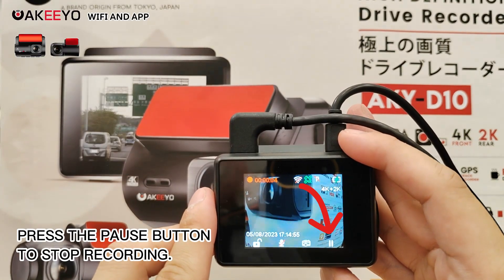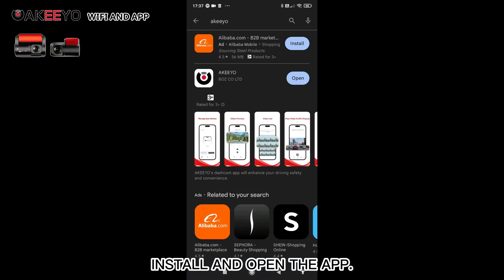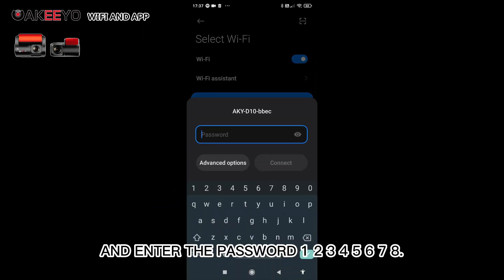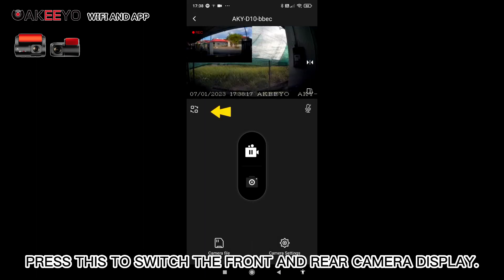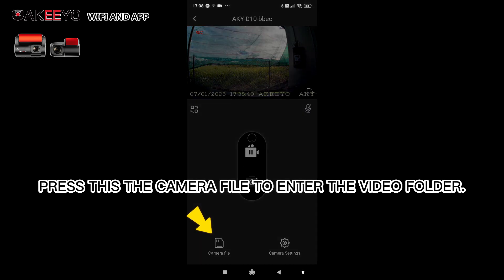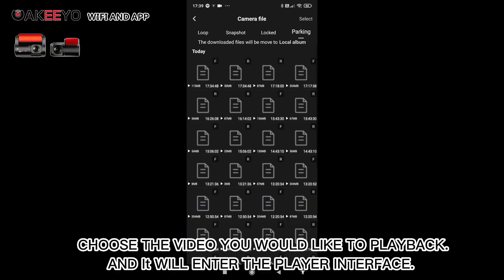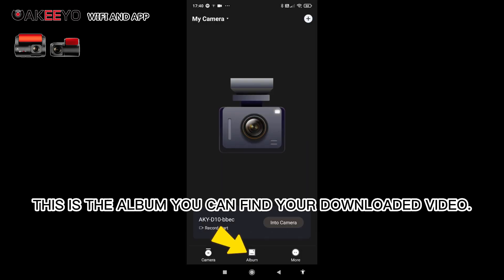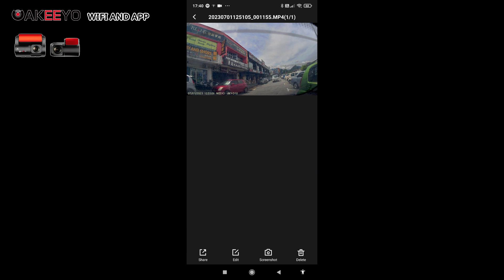AKEEYO AKY-D10 WIFI and AKEEYO APP Tutorial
This video will show you how to connect your smartphone with the AKY-D10 by using Roadcam App.

- How to turn on Wifi in the AKY-D10.
- How to download Roadcam App.
- How to connect AKY-D10 Wifi and Run the App.
- Simple go through Roadcam App.